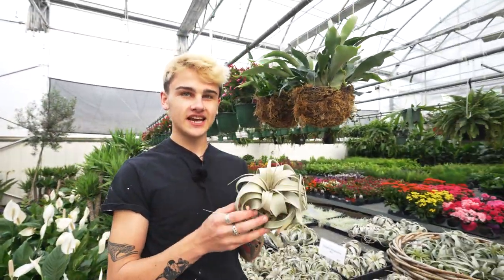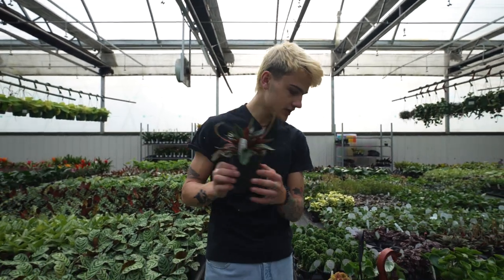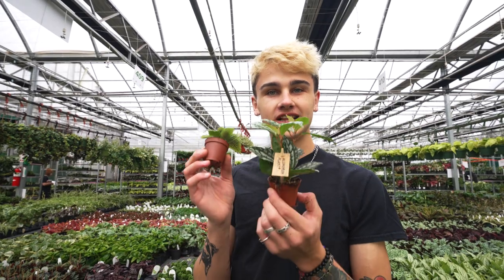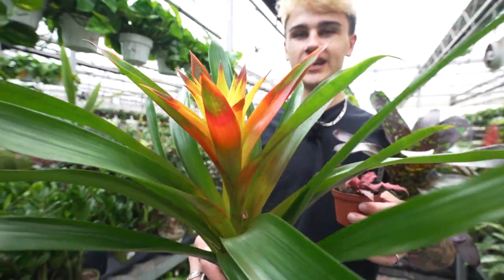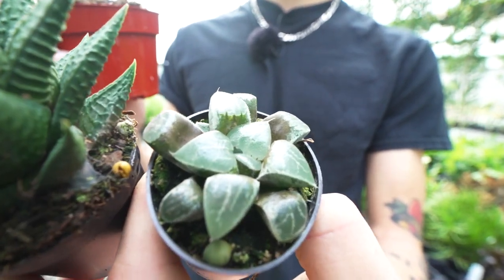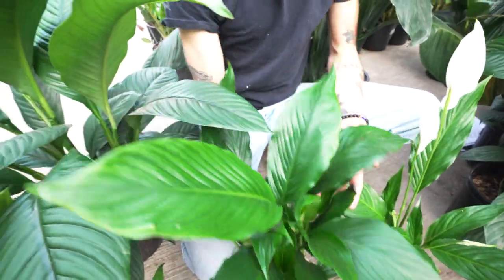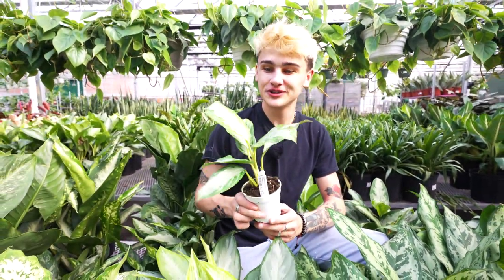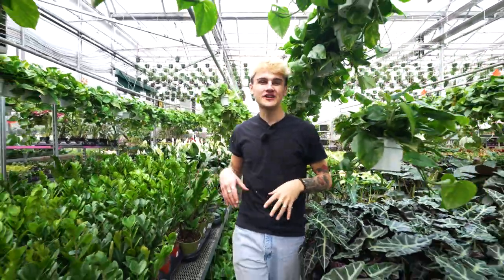Top Trending 20 Plants of 2022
Judging by statistics these are the top 20 plants searched for in 2022! Let's take a close look and go over the care of these beautiful plants.